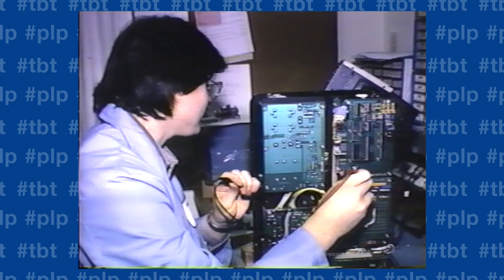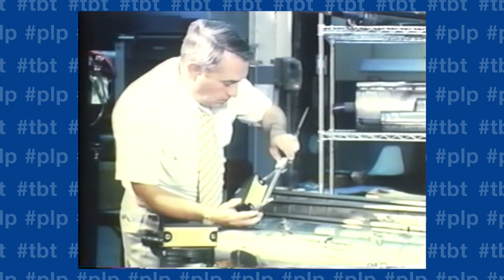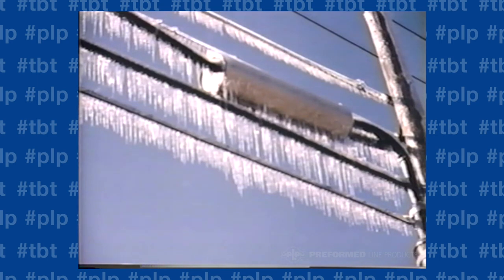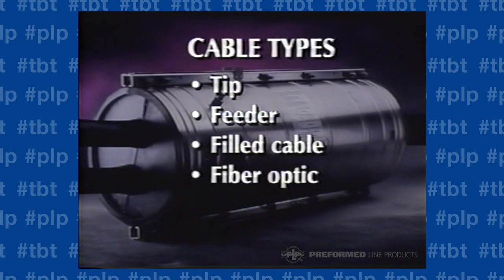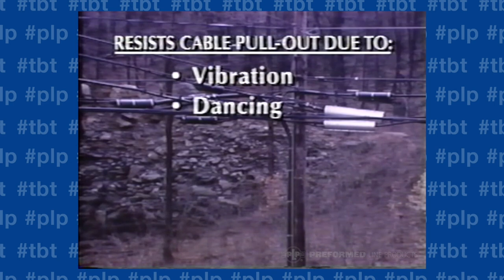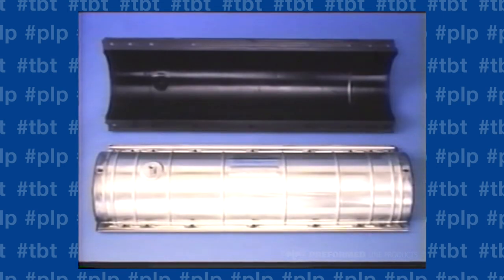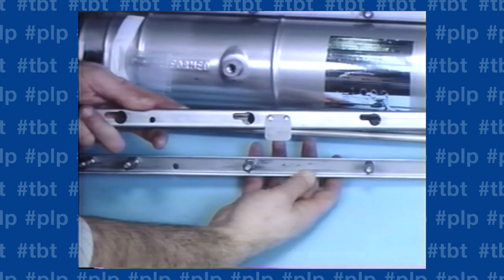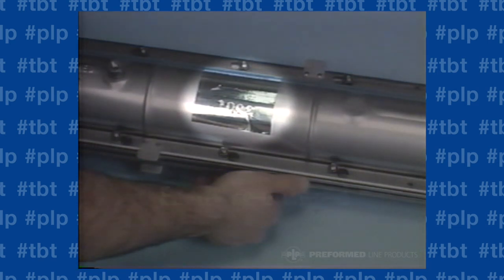PLP Throwback: Our World Of Telecommunications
This week's throwback video gives a glance into the past of the telecommunications industry.